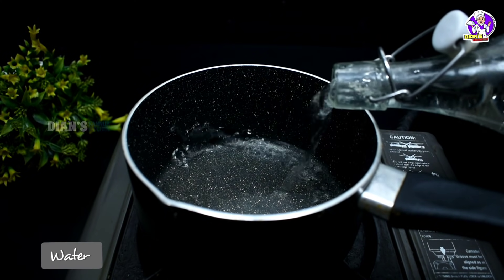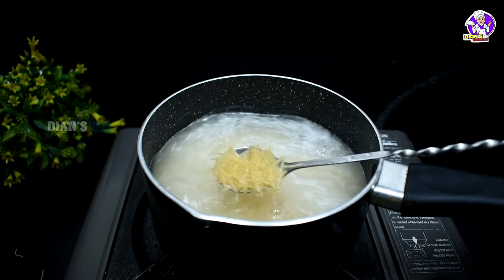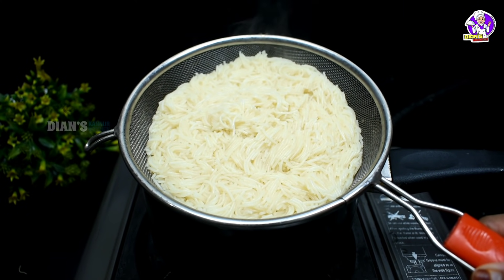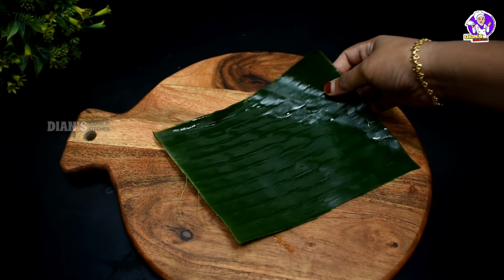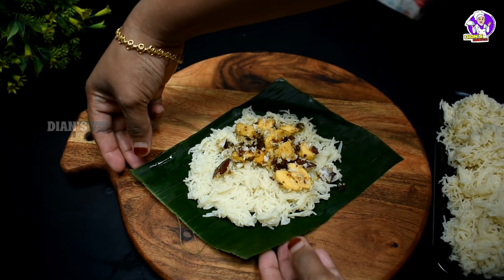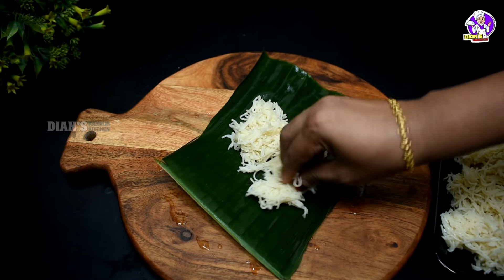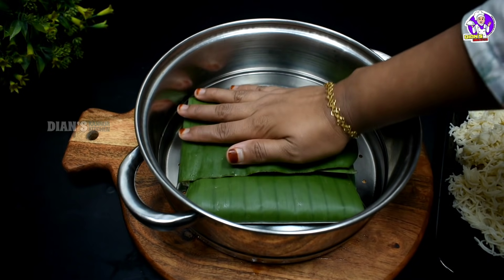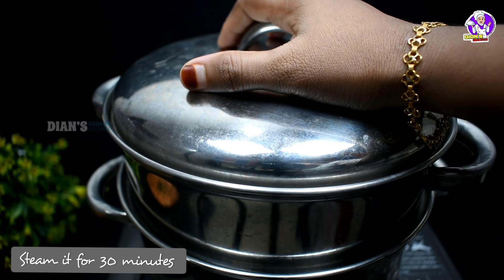നേന്ത്രപ്പഴവും സേമിയയും ഇഡലിപ്പാത്രത്തിൽ ഇത്പോലെ ചെയ്ത് നോക്കൂ 🤤 ടേസ്റ്റ് ഒരു രക്ഷയില്ല 👌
snacks

nalumani palaharam

റവ കൊണ്ടുള്ള വിഭവങ്ങള്

potato snacks recipes

rava recipe

4 mani palaharangal malayalam

kurkure recipe malayalam

easy snack

food recipes

snacks recipe

cheetos recipe malayalam

evening snacks

snacks

nalumani palaharam

റവ കൊണ്ടുള്ള വിഭവങ്ങള്

Aviyil Recipe In Malayalam

Aviyil vevivha snacks malayalam

Aviyil Vevikunna Palaharangal Aviyil Vevicha Snacks

Breakfast

Breakfast recipes

Easy breakfast recipe Easy breakfast

Easy breakfast ideas

Healthy breakfast Healthy breakfast ideas for kids
Snacks Recipe
Easy Evening Snacks In മലയാളം
 Easy Snacks To Make At Home Palaharam Recipe In Malayalam Food Recipes Malayalam Snacks recipe malayalam Roll recipe
Evening Snacks
Cooking Malayalam Evening Snacks
Snacks Recipe
Nalumani Palaharam
4 Mani Palaharangal Malayalam
Snacks Recipe Malayalam Nalumani Palaharam Recipe In Malayalam
Easy Snacks To Make At Home In Malayalam
recipe malayalam
food recipes
Snacks recipes
Easy recipes
Simple snacks malayalam
Nalumani palaharam
Easy Snacks
Evening Snack
Snacks Videos Food Recipes
Cooking Video
Indian cuisine
Snacks recipe
Snacks
Snacks recipes malayalam
Snacks recipes
easy Snacks to make at home easy
Snacks with wheat flour
Indian Cuisine
Aviyil vevicha palaharangal